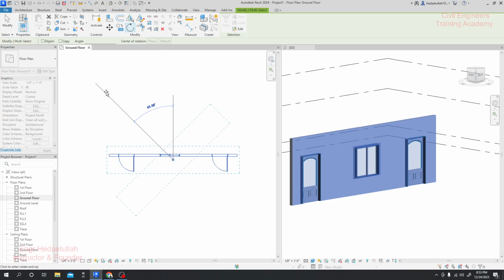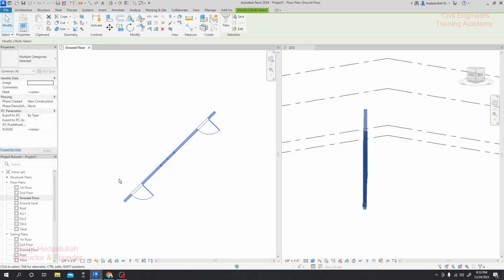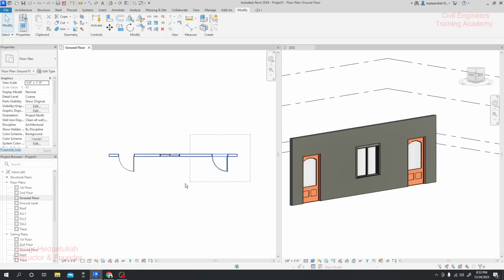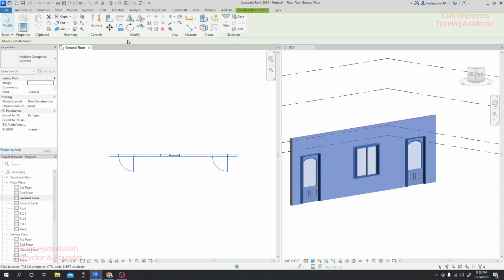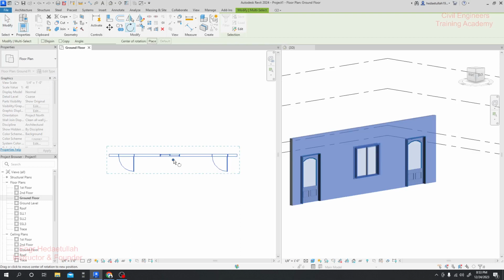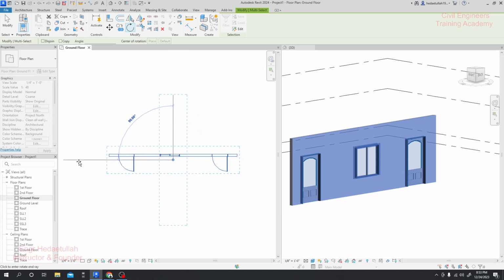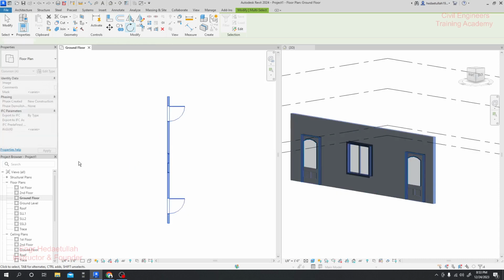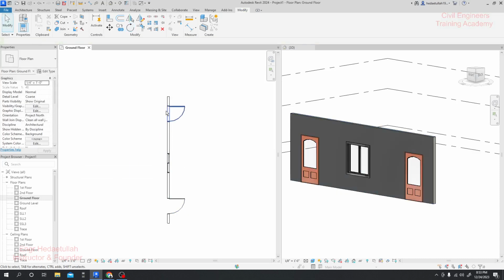18. Revit 2024 - Complete Revit Tutorial for Beginners- Use Rotation Tools in Revit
Learn Autodesk Revit Architecture 2024 with this complete beginner tutorial. Explore essential tools, features, and workflows for architectural design, from creating floor plans to 3D modeling. Perfect for architects, designers, and beginners aiming to master Revit for professional projects. Watch now to kickstart your Revit journey!

revit tutorial
Complete revit tutorial for beginners
school of civil engineering revit
autodesk revit 2024
revit floor plan
revit 3d
revit 3d modeling tutorial
revit 3d tutorial
Autodesk Revit Professional Course
introduction to Revit
Autodesk Revit Full Course
Add Missing Level in Plan Section
Use Rotation Tools in Revit